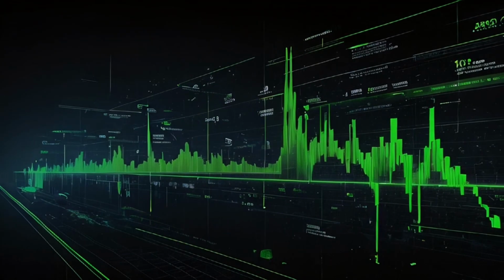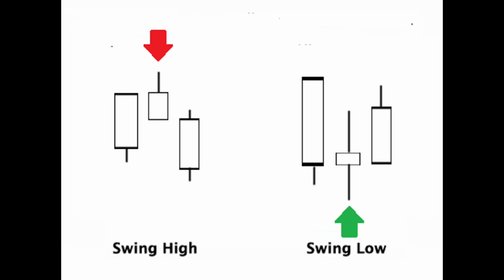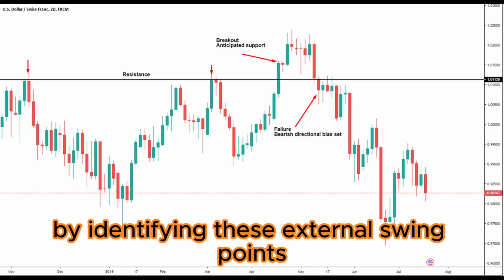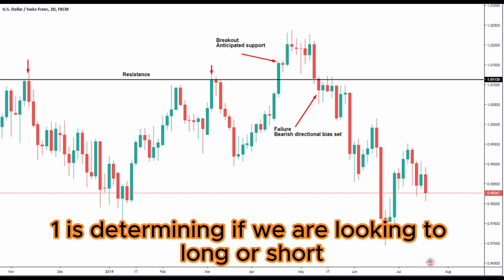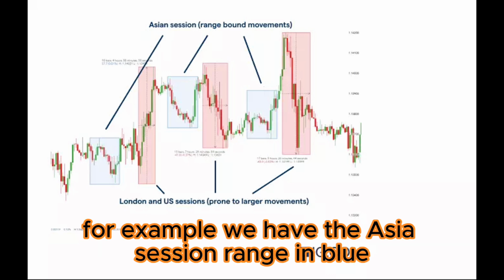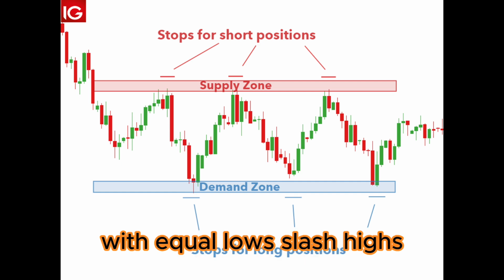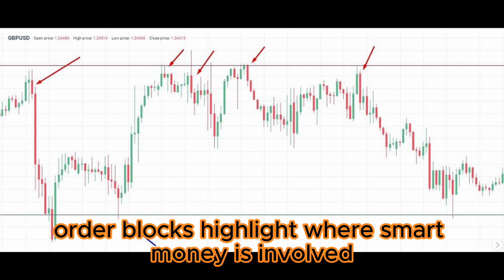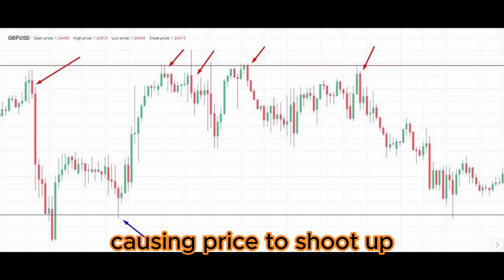Make $10,000 A Month With This SMC Trading Strategy ( 2024 Breakdown)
Unlock $10,000 Monthly with This SMC Trading Strategy (Complete Guide)

Discover a powerful SMC (Smart Money Concepts) trading strategy designed to elevate your trading skills and boost your profits on the charts.

In This Video, You'll Learn:

Directional Bias: Learn how to determine market direction using market structure. Identify recent highs and lows, establish trading ranges, and recognize breakouts to understand whether the market is in an uptrend (bullish) or downtrend (bearish).

Identifying Liquidity Areas: Master the identification of key liquidity areas within your trading range, including equal lows, equal highs, and session highs/lows. Understand the locations of stop losses, take profits, and entry points to avoid becoming liquidity and instead analyze and leverage it for your trading advantage.

Order Blocks: Learn to identify and utilize order blocks, crucial zones where smart money is active. Discover how to locate these areas and use them to anticipate significant market movements.

Trading Strategy: Integrate all previous steps into a cohesive strategy. Learn to enter and exit trades effectively, using lower time frame confirmations to align with the overall market direction and achieve profitable outcomes.
0:00 Intro
3:33 Most replayed
7:30 Outro / summary